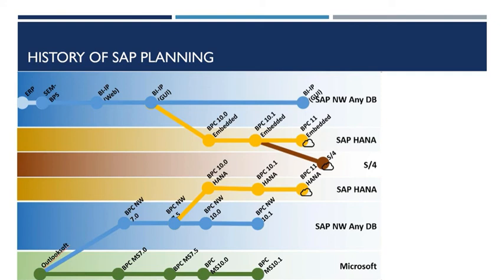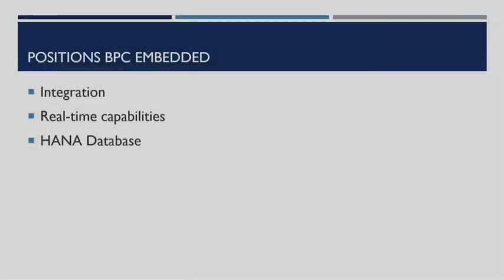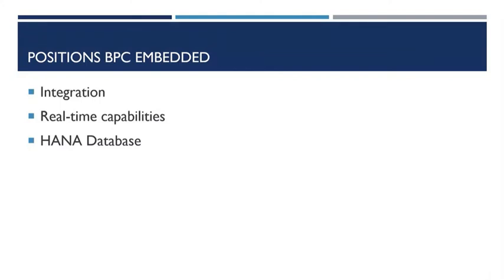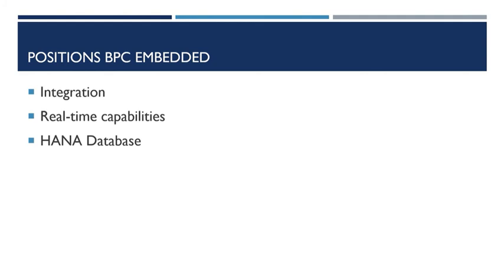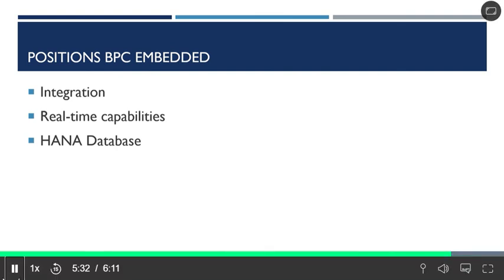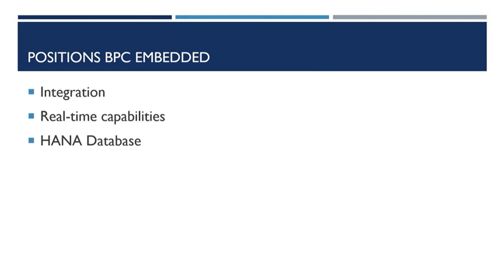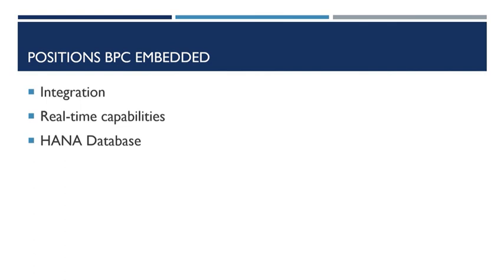1. Implementing SAP BPC 11 Embedded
En esta primera entrega se da una introducción a SAP BPC 11 Embebido, fundamentos de BW-IP, estructuras y todo lo necesario para la implementación.

Para mas información de la implementación SAP BPC 11 embebido